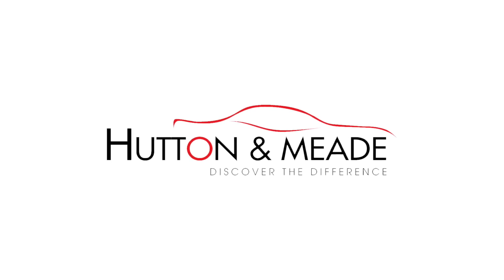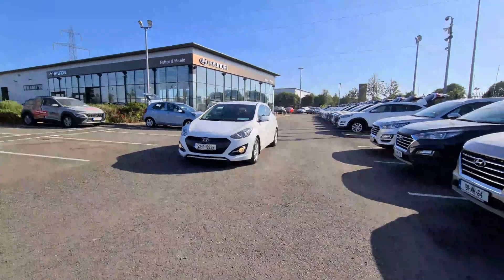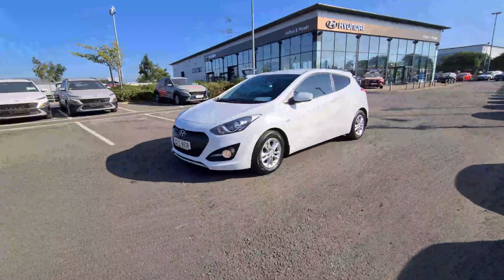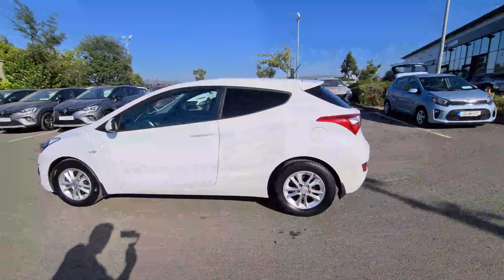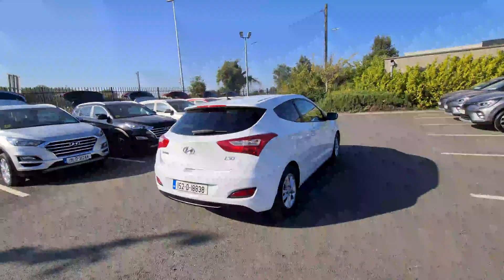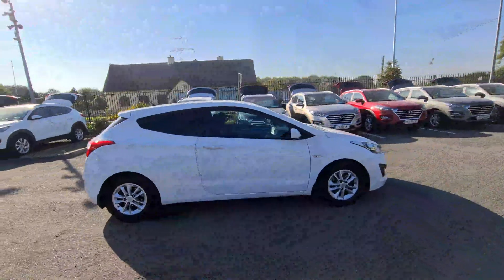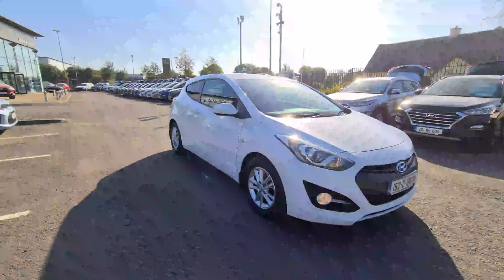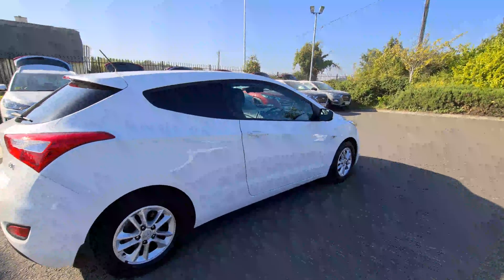152D18838 - 2015 Hyundai i30 Ipro Xcel Commercial 3dr 7,999